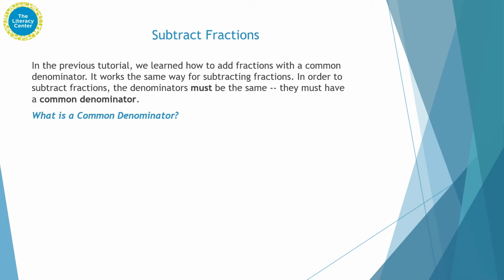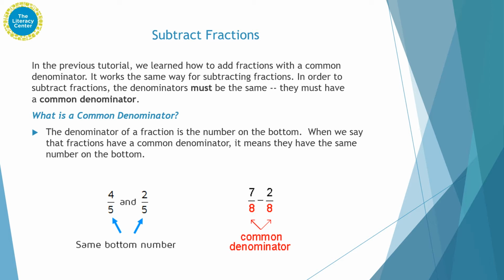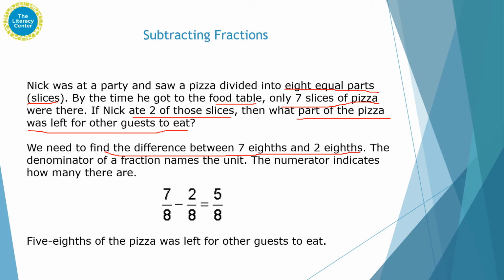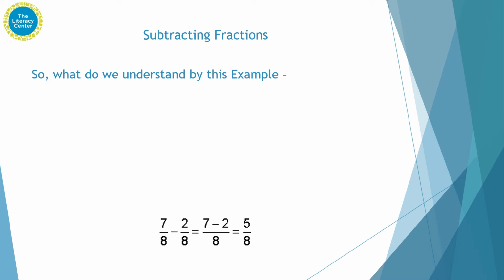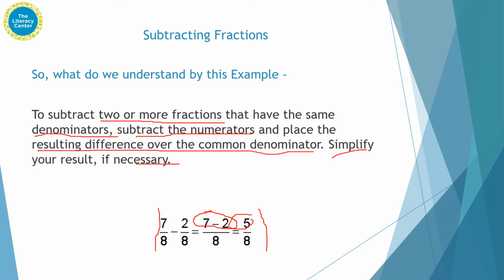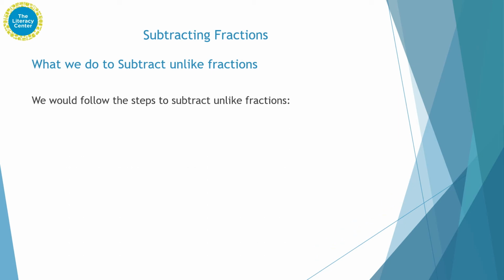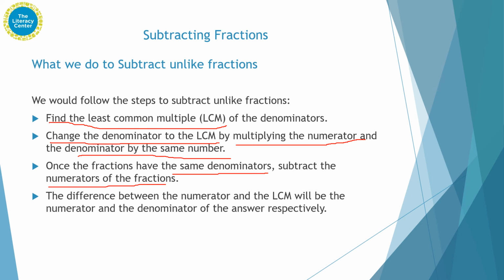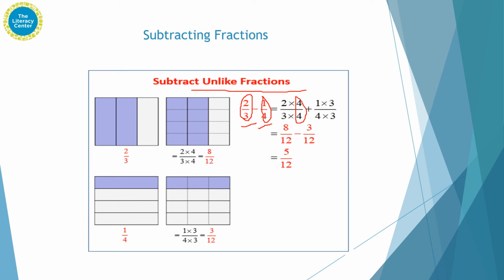Fractions - Subtract Fractions